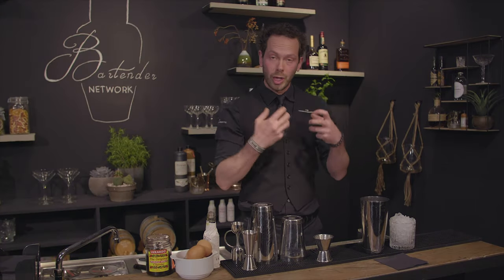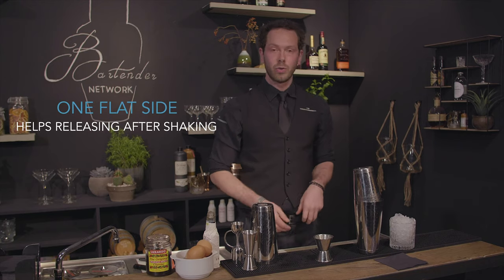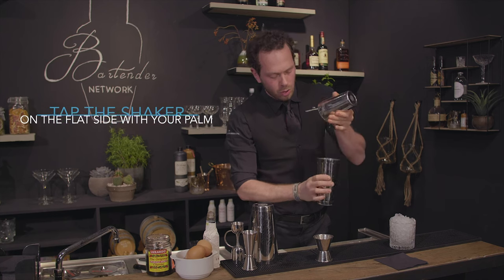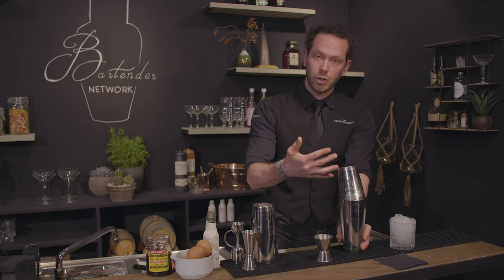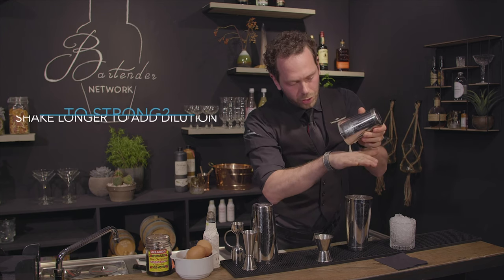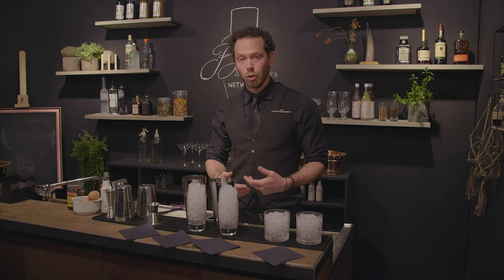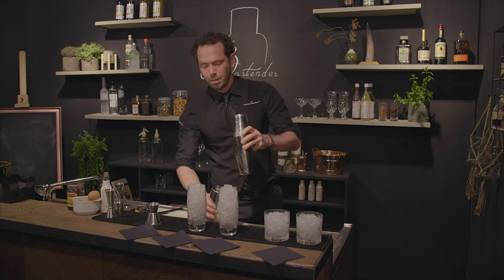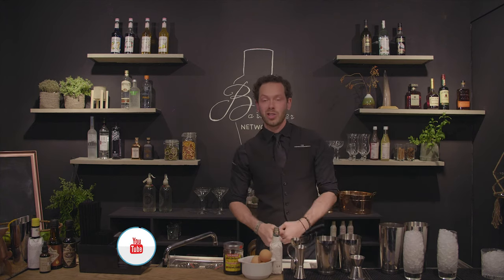Three fabulous shake techniques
This week Roy Meijer, head bartender of The Fabulous Shaker Boys will show you the basic ins- and outs of the shake technique.